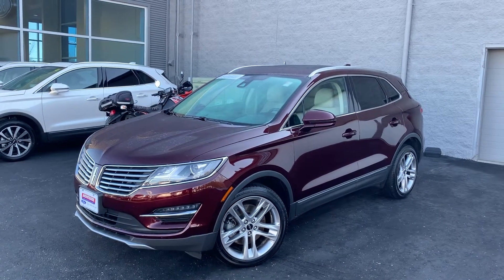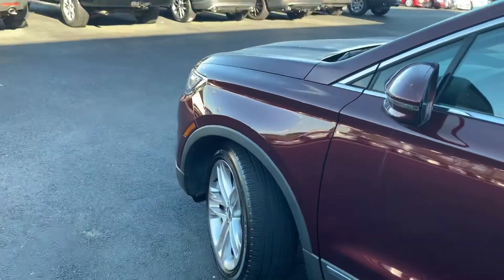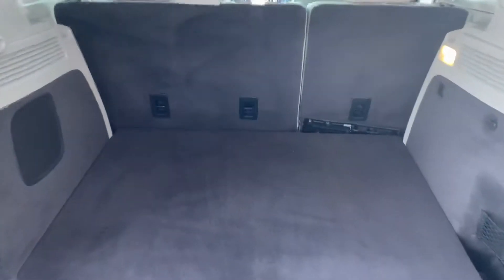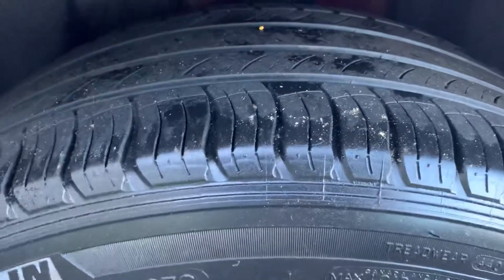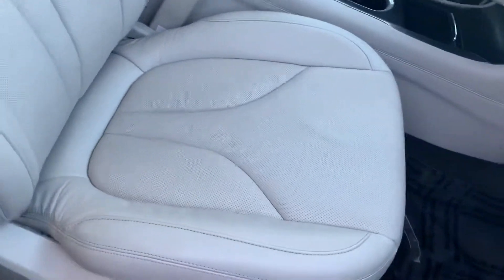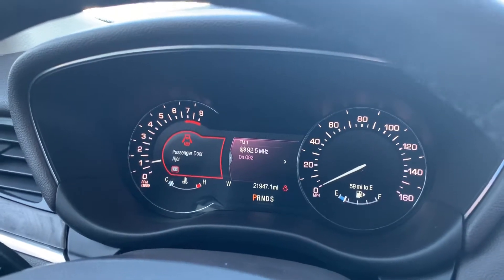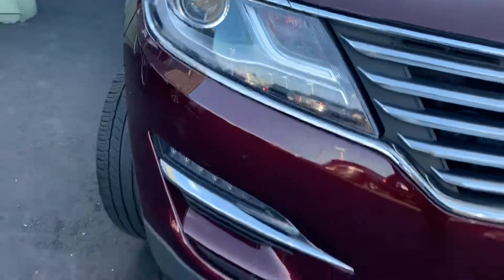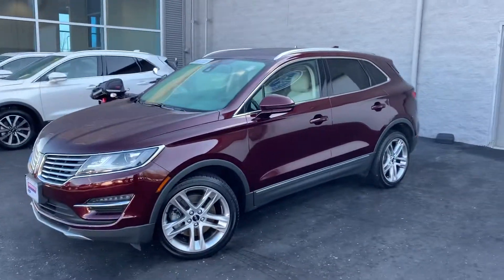Certified 2017 MKC for Joseph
New arrival!!! Check out this SHARP MKC finished in Burgundy Velvet Metallic, Cappuccino Leather and plenty of creature comforts!